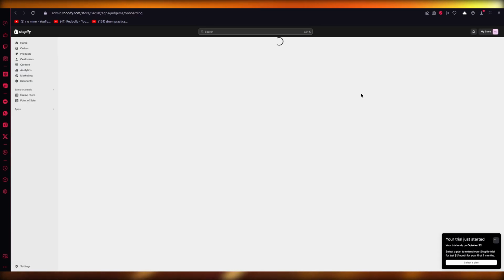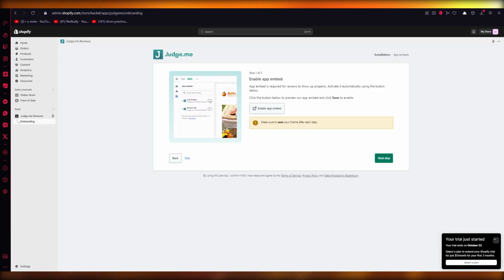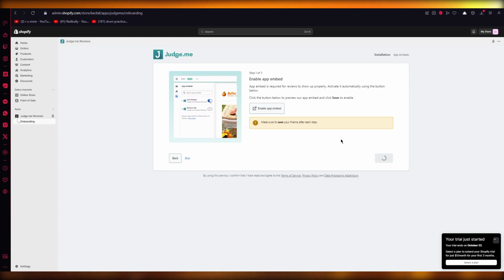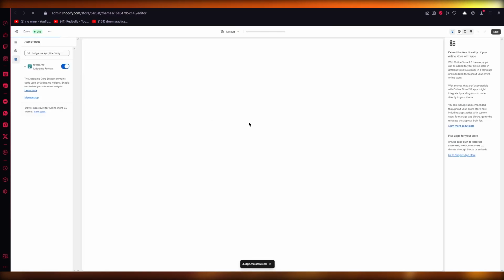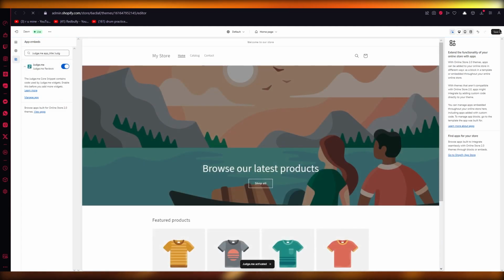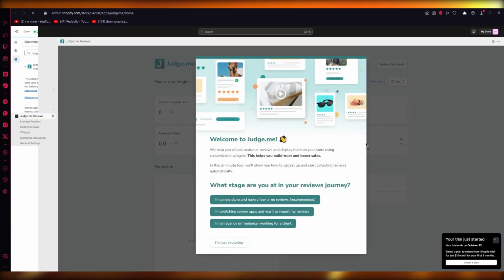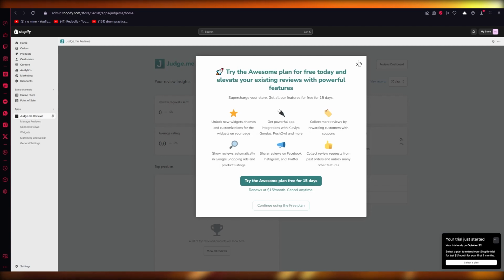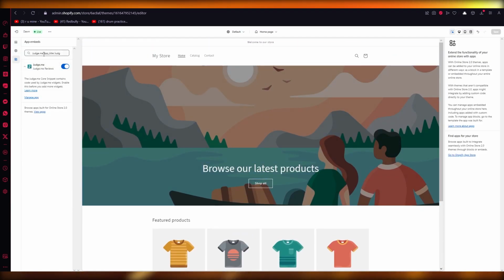How to Write a Review on Shopify (2024) Step By Step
When writing a review on Shopify, it is important to keep a professional tone and provide honest feedback about your experience. Begin by introducing yourself and explaining the purpose of your review. Next, highlight the key features of the product or service and how it has benefitted your business. Be specific and provide examples to support your points.

If there are any areas for improvement, mention them in a constructive manner. Additionally, consider including screenshots or photos to enhance your review. Finally, conclude by summarizing your overall satisfaction with the product or service. Your review can greatly influence potential customers, so it is crucial to be thorough and objective in your writing.